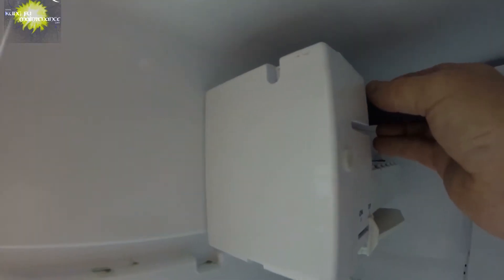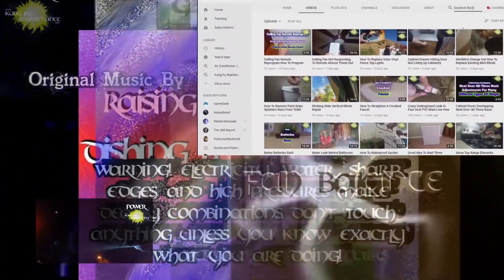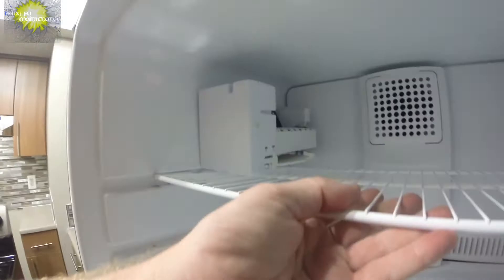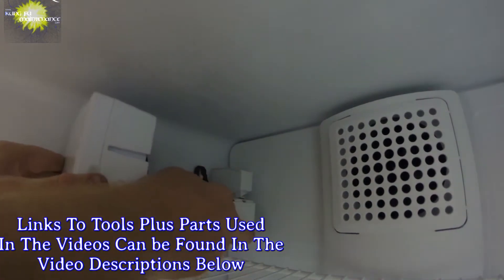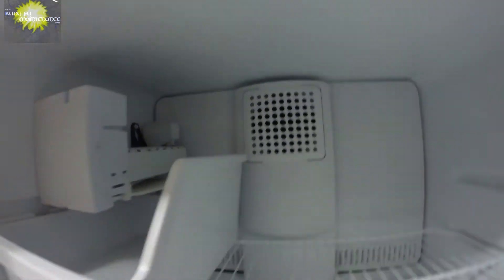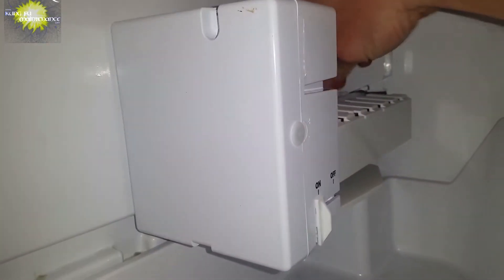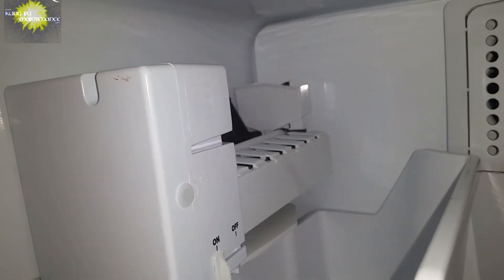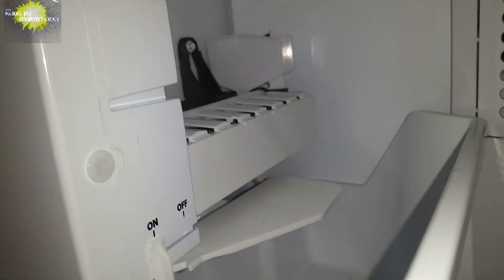How To Add Icemaker To Refrigerator Freezer Ice Maker Tips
Kung Fu Maintenance shows How To Add Icemaker To Refrigerator Freezer Ice Maker Tips